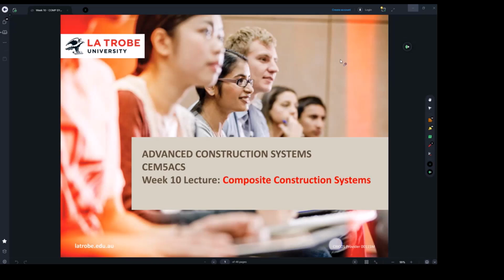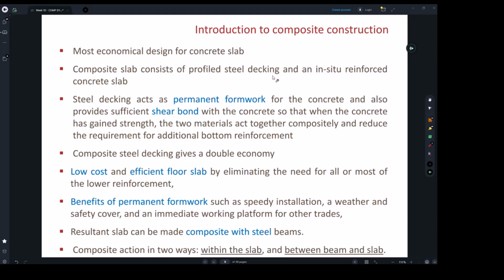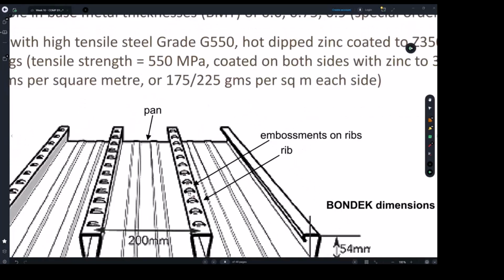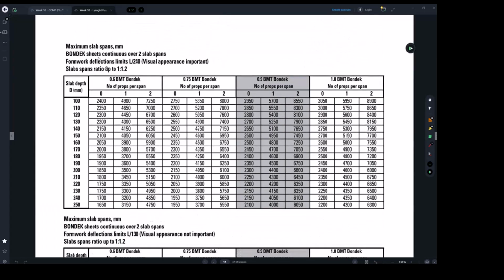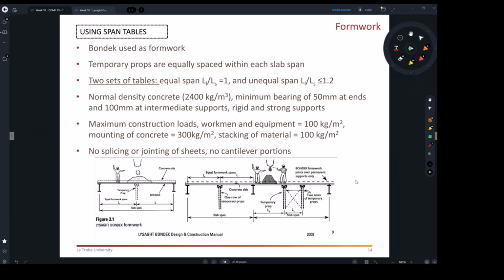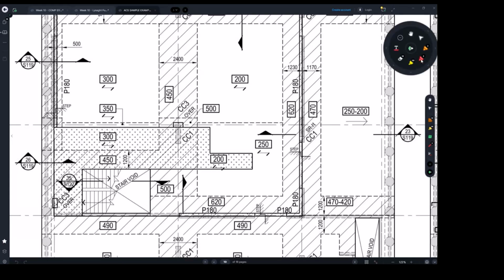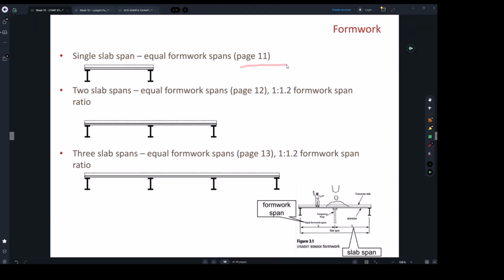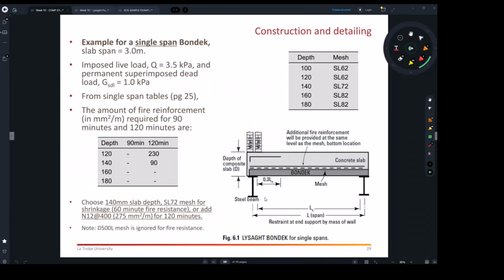WEEK 10 CEM5ACS LECTURE